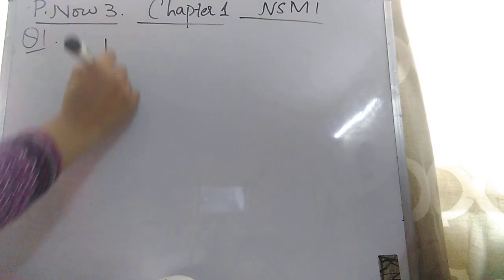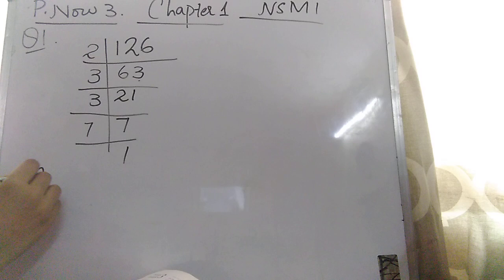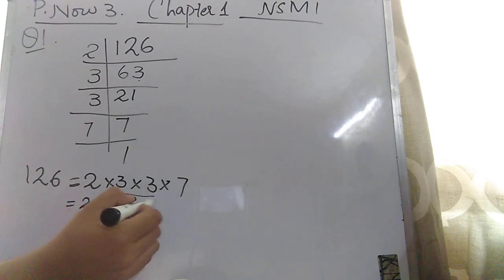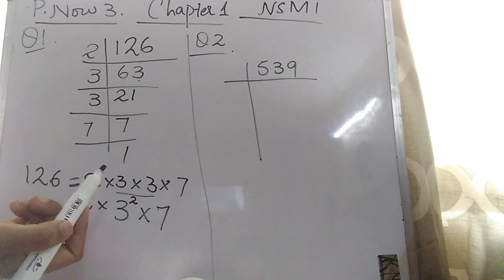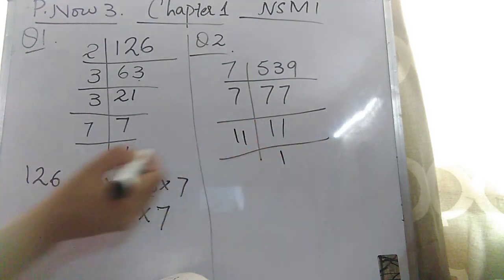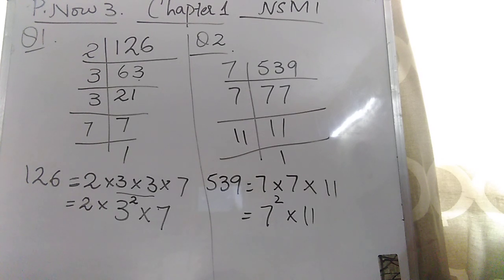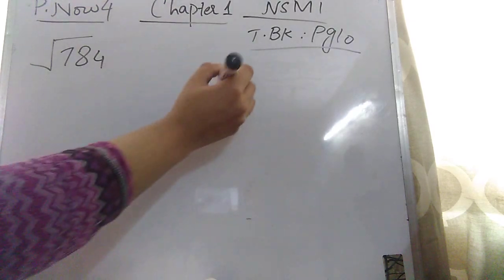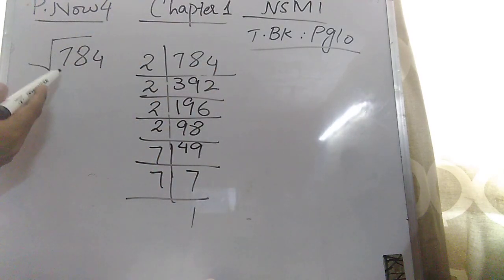Practice now 3,4 primes, HCF, LCM NSM1 D1 O level Mathematics